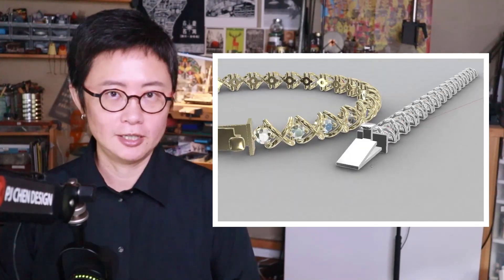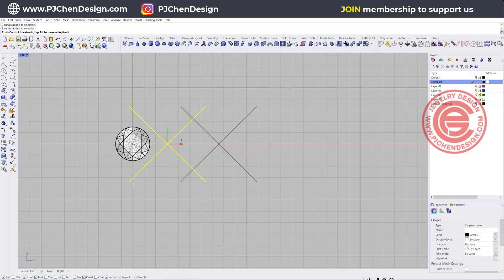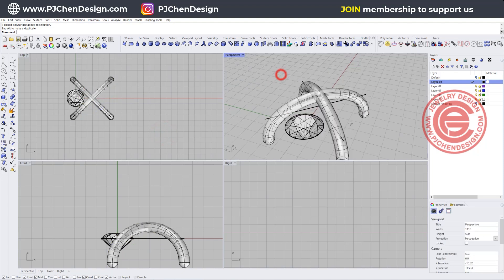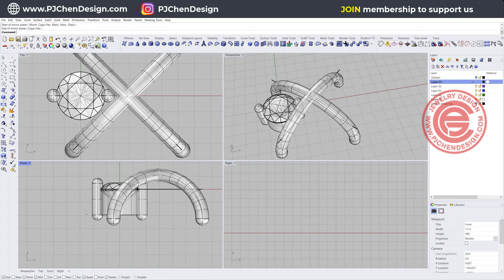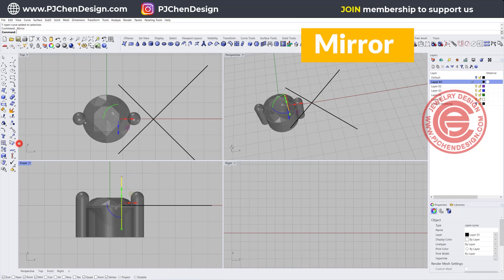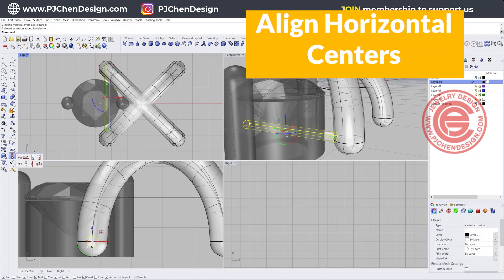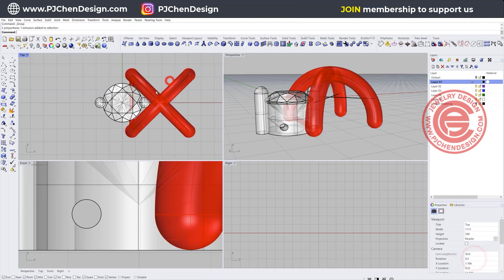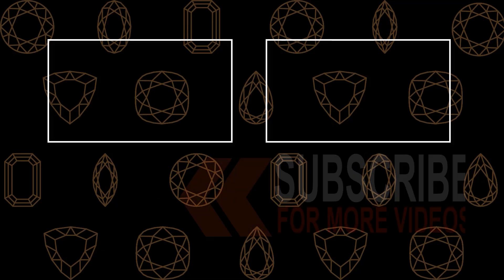Jewelry CAD Design Tutorial- XOXO Bracelet 3D Modeling with Rhino 3D #349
In this bracelet 3D modeling tutorial, I would like to show you how to design the pattern and stone arrangement properly with Rhino 7 software.